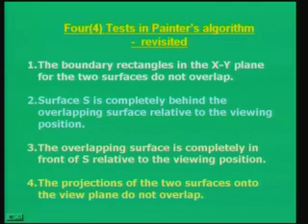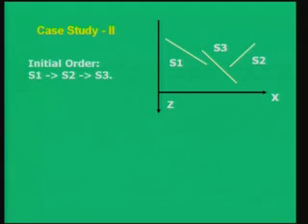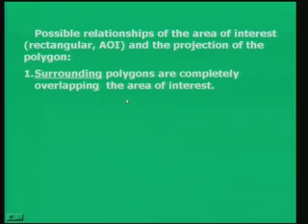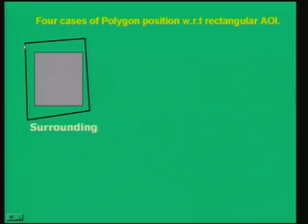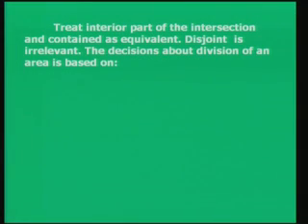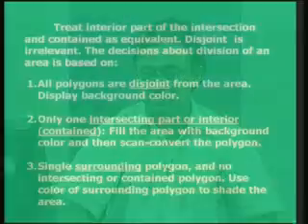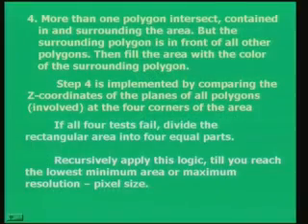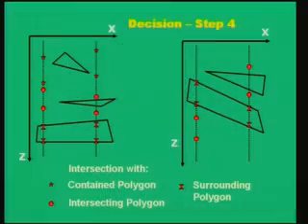Lecture - 30 Visible Surface Detection (Contd..)